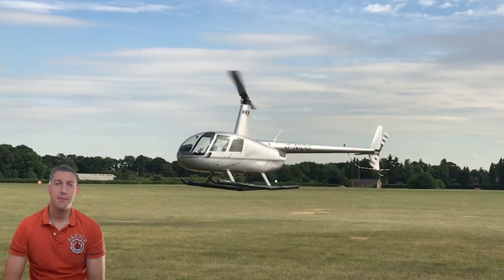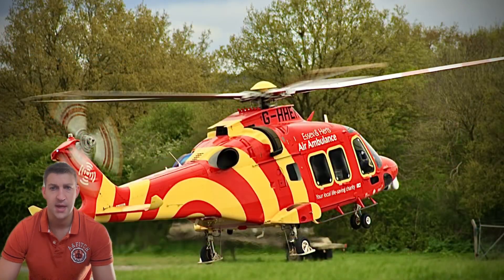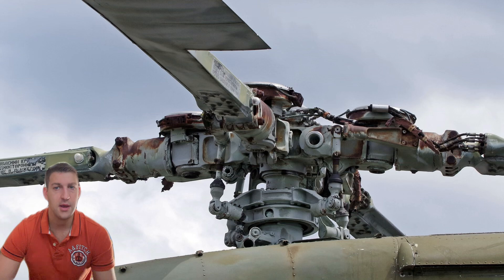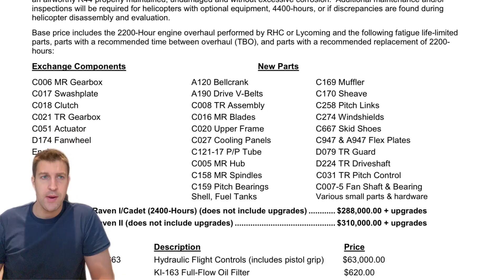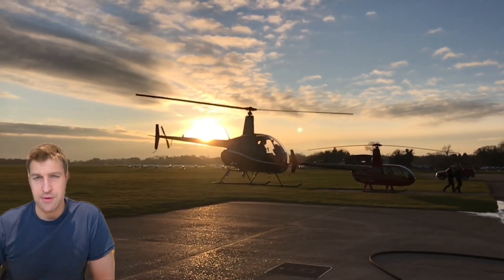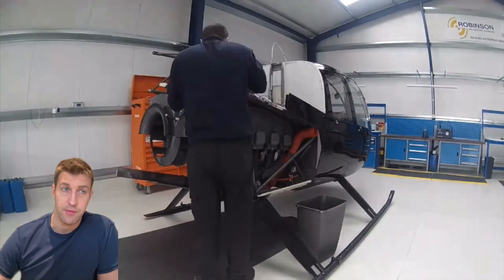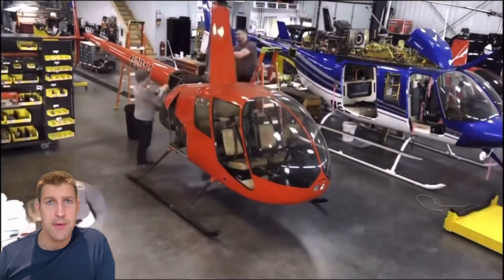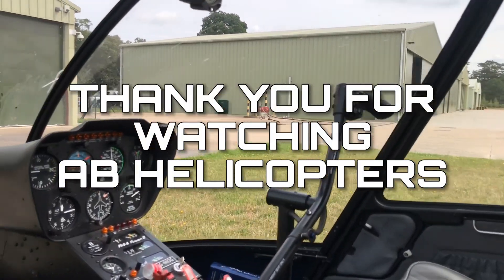Exploring the Robinson Helicopter Overhaul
Welcome to this AB Helicopters video -  exploring  the helicopter maintenance and overhaul process, and, specifically looking at the crucial aspect of Robinson helicopter , the 12 year, 2200 hours overhaul process.
Firstly, however,  we cover some basics of aircraft maintenance, and why certain components need to be replaced.
Helicopters, like all aircraft, have life-limited components. These are parts designed for a specific number of flight hours or calendar years, after which they must be replaced, to ensure safety and optimal performance.

Most helicopters have a variety of life limited components, which results in a complex spreadsheet tracking individual parts and their inspection requirements. The Robinson helicopter series uses a different method- where the entire helicopter has to go for a comprehensive overhaul or rebuild at 2200 hours or 12 years- whichever is sooner. By synchronising  the parts life so they all require inspection or replacement simultaneously, the maintenance scheduling requirements are significantly simplified.

Whilst the whole overhaul process can be eyewatering expensive, there is a lot of highly specialised experience and time that goes into the incredibly  detailed process of inspecting the aircraft, either using specialist techniques, tools and equipment or visually,  using 10x magnification for example, and it means that the value of the helicopter on the used market is maintained, and in some cases, owners can end up selling aircraft for more than their original purchase price.

A special thanks to Prarie Air and Heli Serve, whom kindly allowed their footage of Robinson R44 helicopters undergoing overhaul to be reproduced.